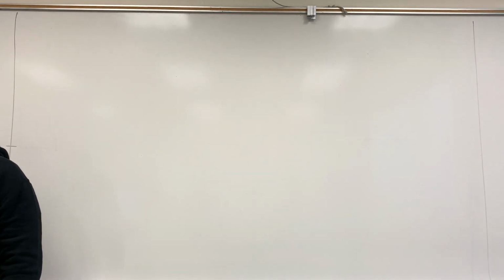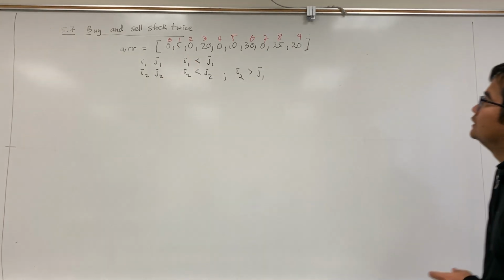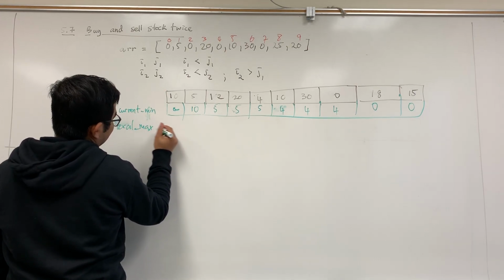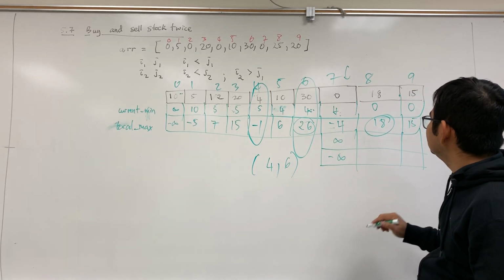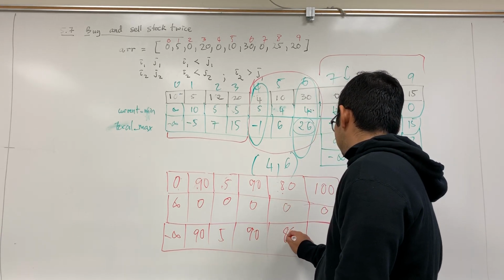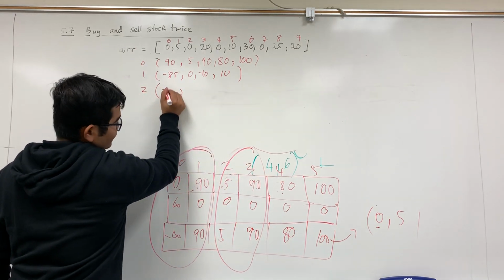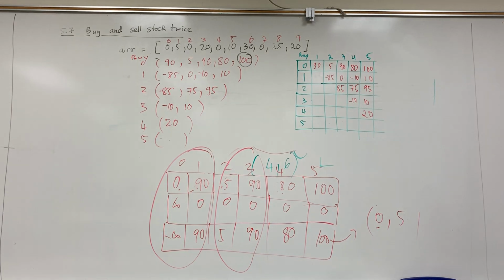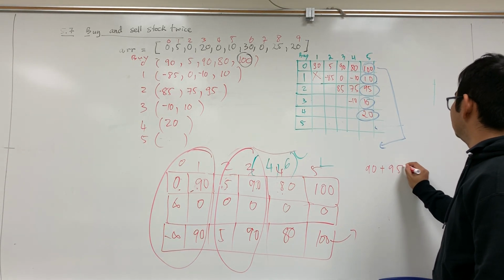5.7 Buy and sell stock twice